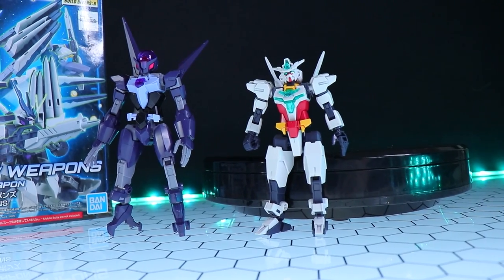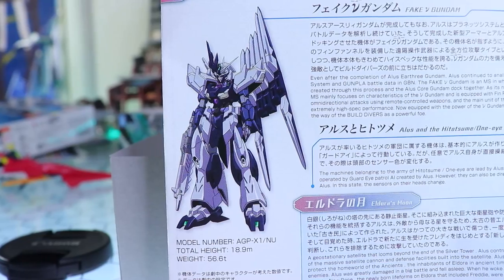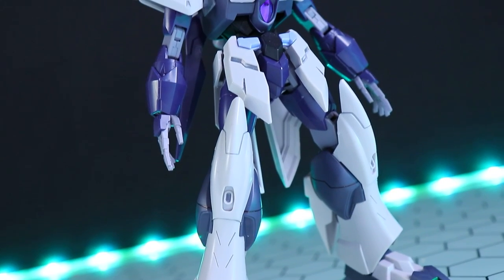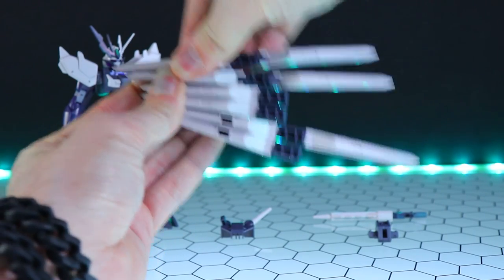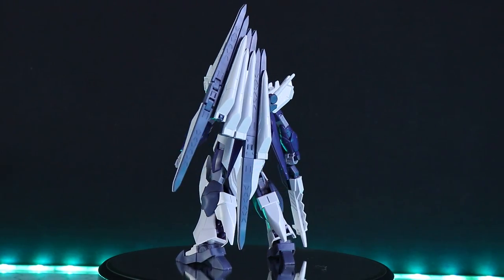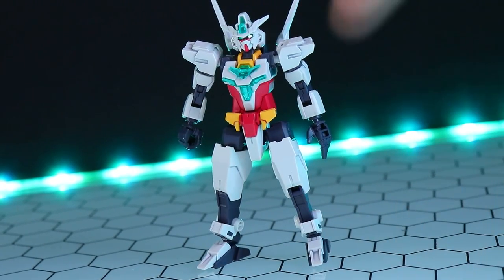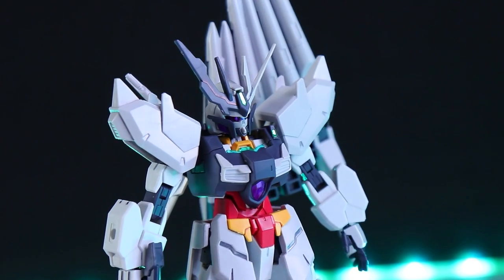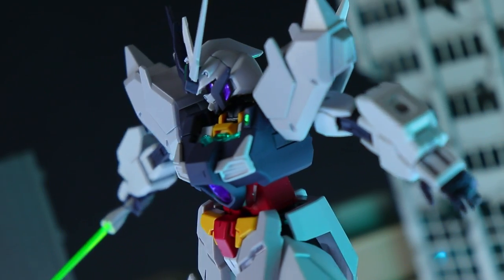FAKE NU GUNDAM REVIEW! - HG 1/144 Fake Nu Unit and Fake Nu Weapons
Nu Gundam is debatable the coolest gundam ever, so how does Alus's knock-off compare to the original? Let's find out!